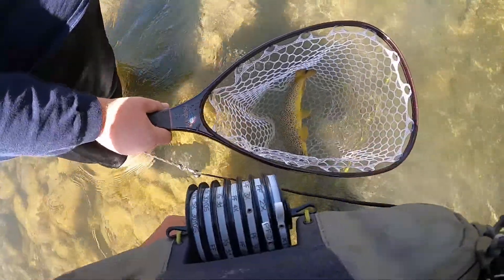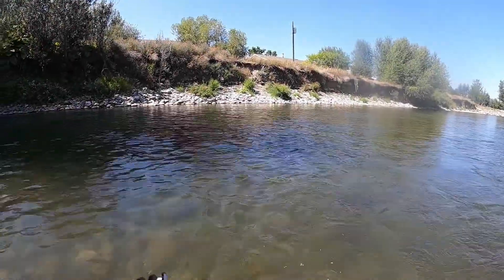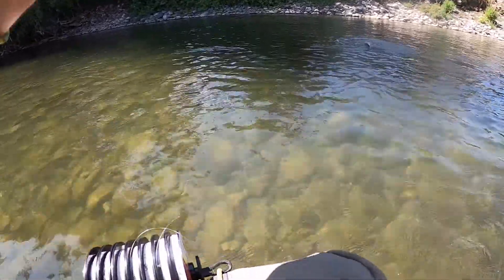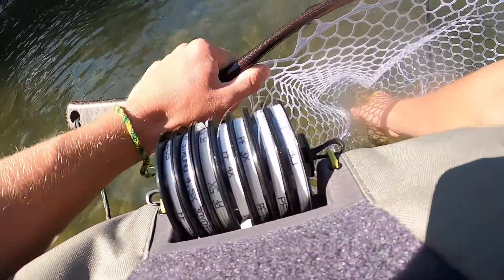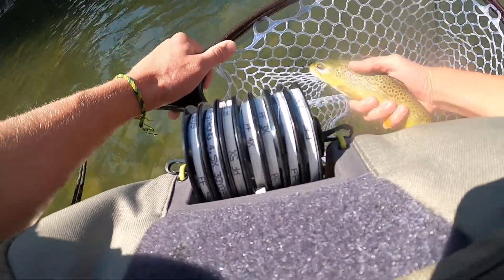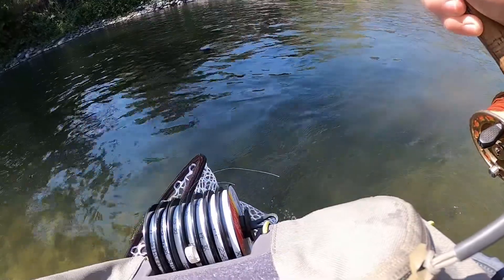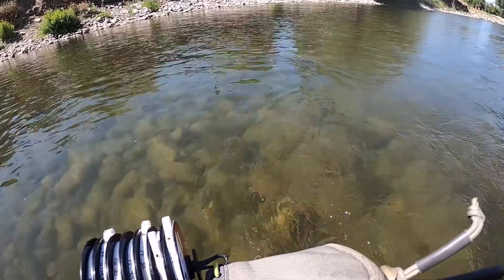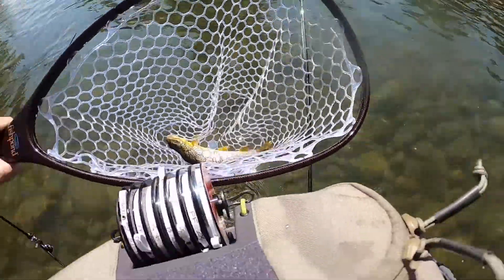Chasing Montana Trout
Only turned on the camera a few times as I was hoping to soak in my new home for a while. More footage will be coming soon!!
Follow @thefishgenie on Instagram to keep up to date!!